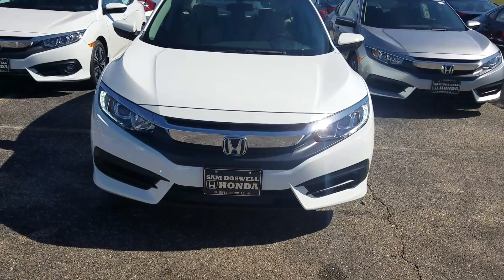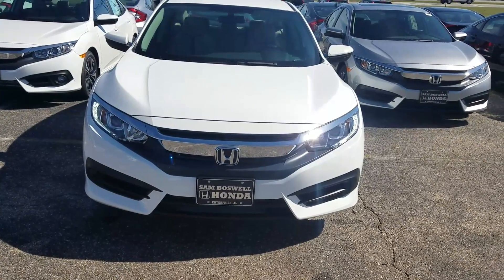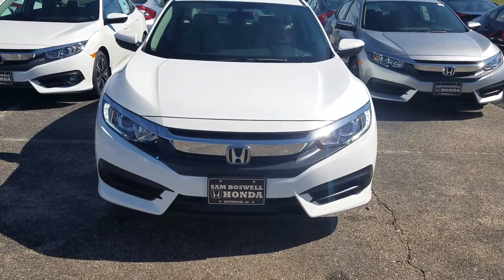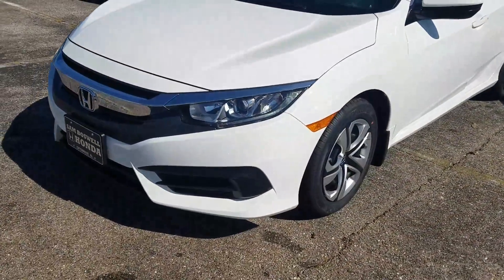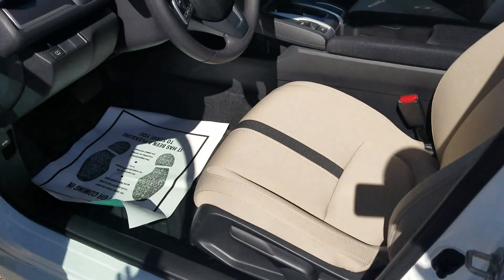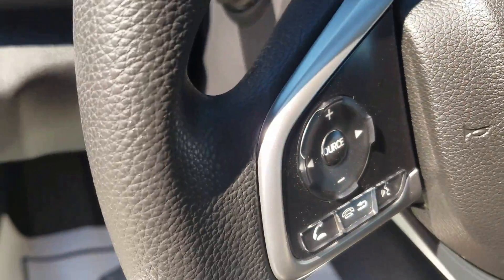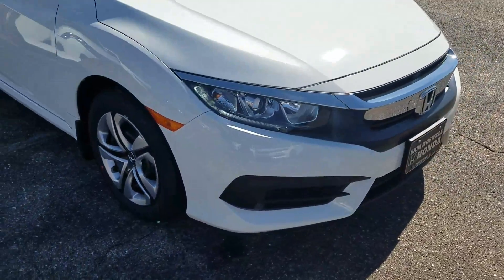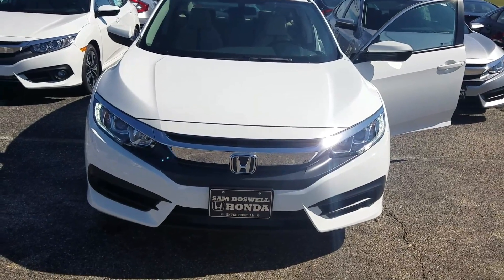2017 honda civic lx